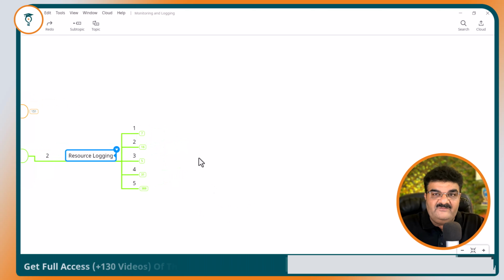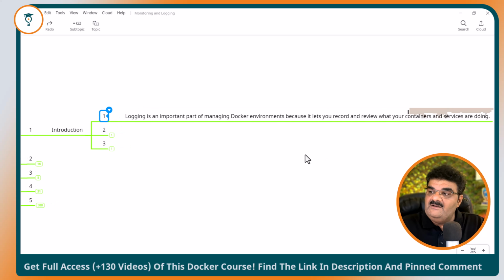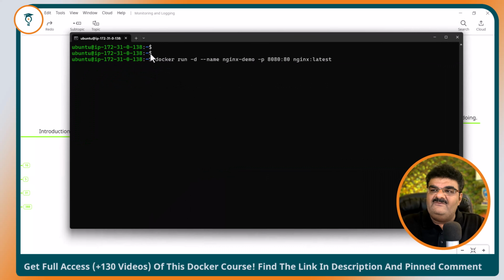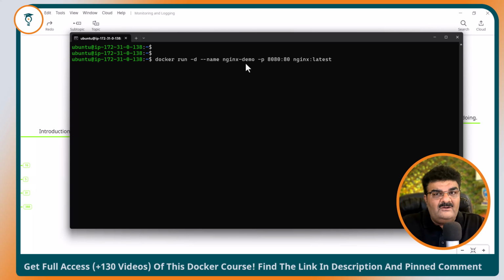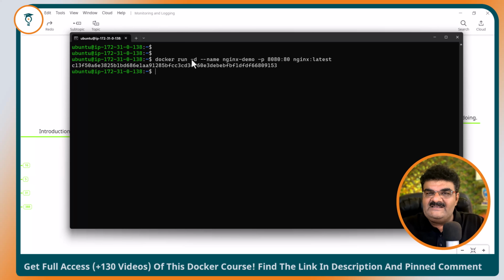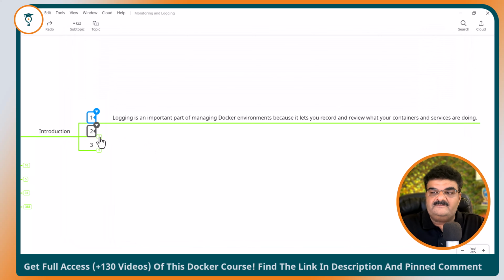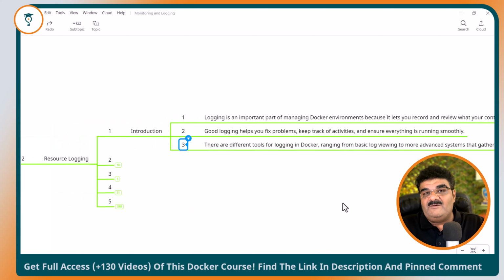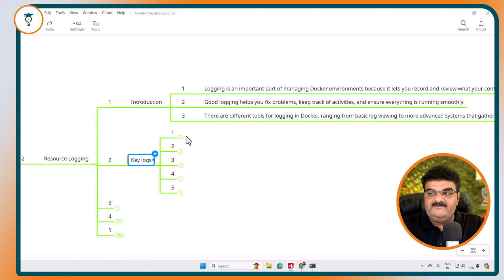Ep 111/135 | What is Docker Resource Logging? | Master the Basics: How Docker Handles Logs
Are you just starting with Docker? Most people pull an image and run it, but they have NO idea what's happening inside! Welcome to the essential introduction to Docker Resource Logging.